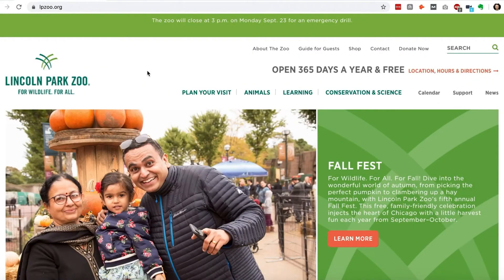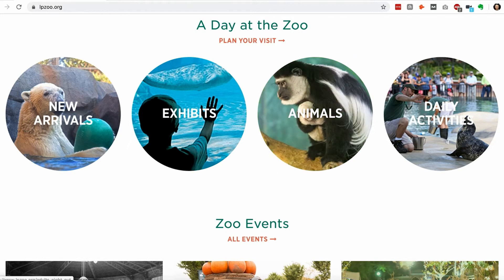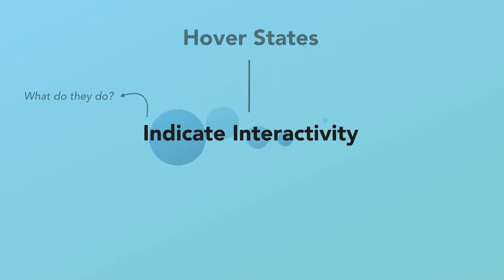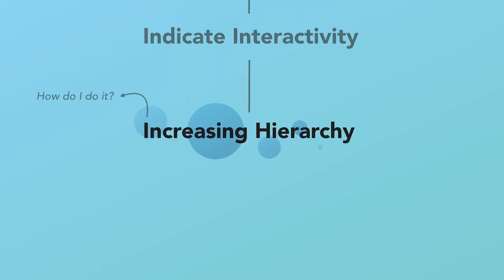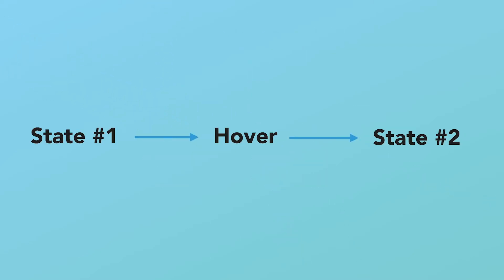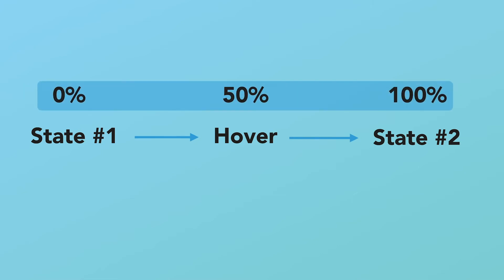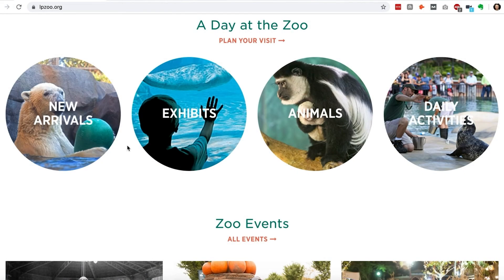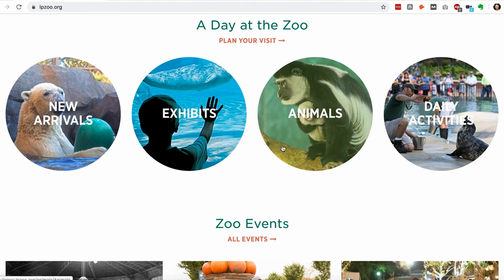What are Hover States Actually For? | UX/UI Design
In this video we explore what hover states are and how to use them.